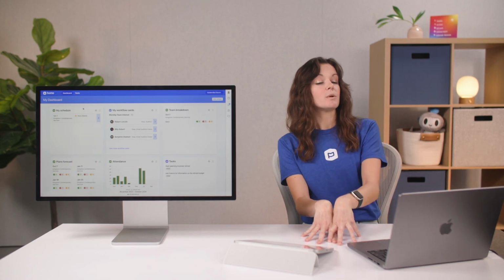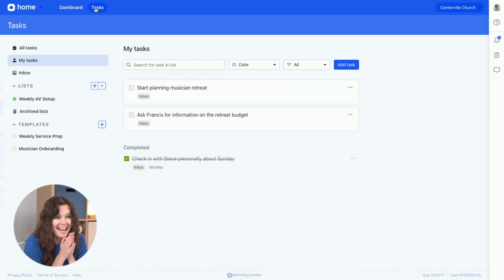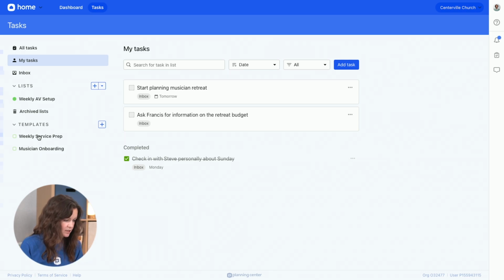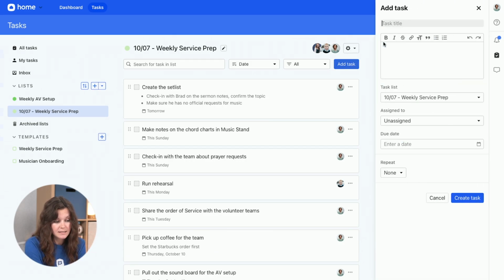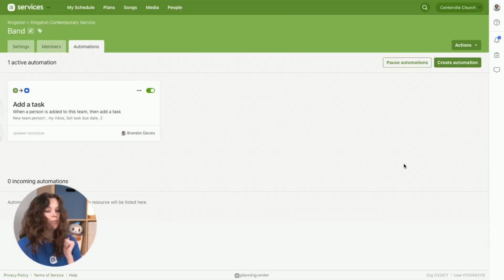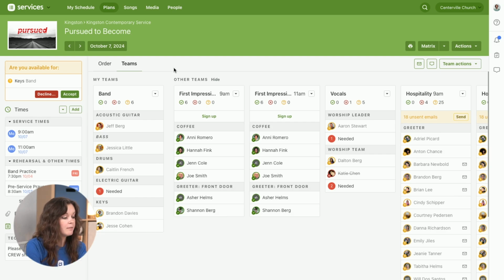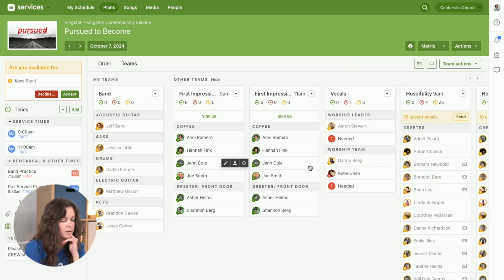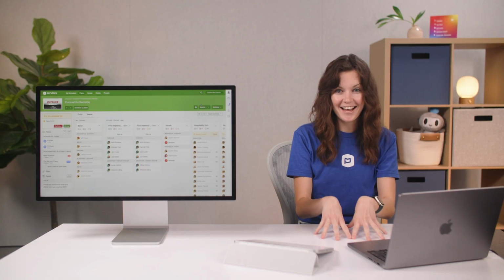How Planning Center Home can help you as a Worship Leader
In this video, we’re exploring how worship leaders can use Planning Center Home to stay organized and streamline their ministry work. As a worship leader, you might spend most of your time in Services, planning set lists, and coordinating teams. But there’s so much more you can do with Planning Center to manage your day-to-day tasks efficiently!